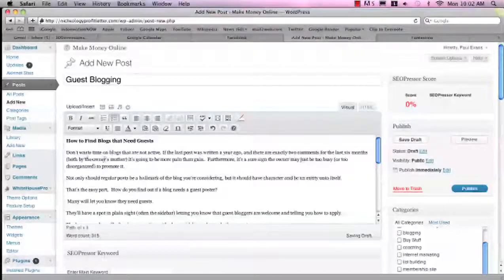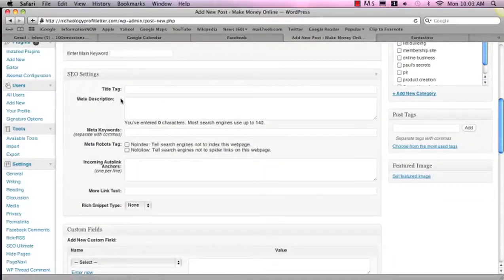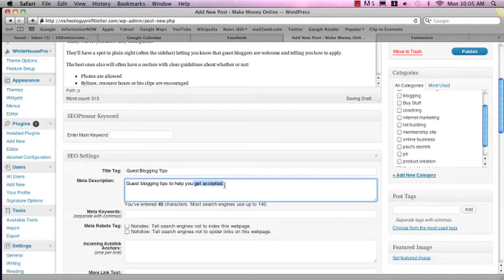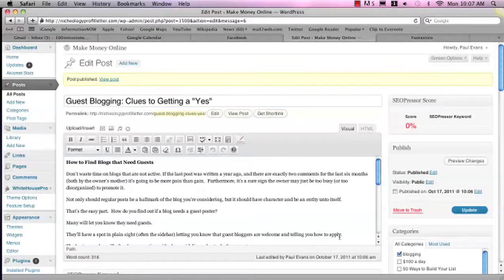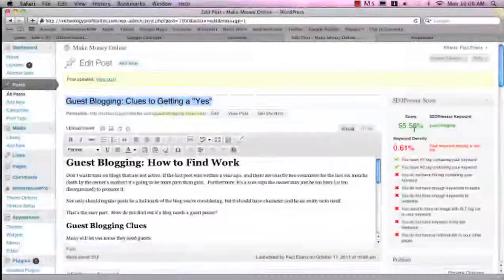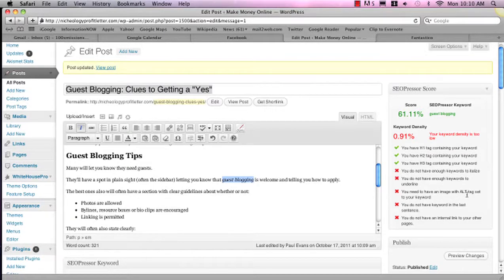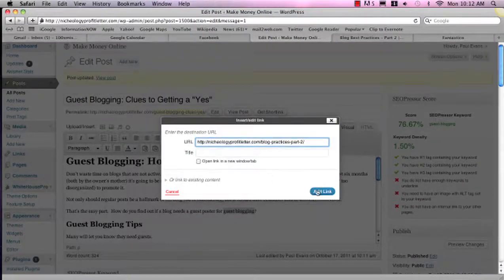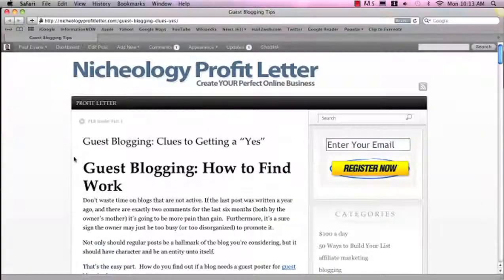PLR Blog Post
Part 4 in the PLR Insiders series